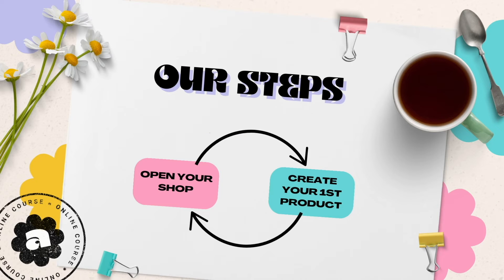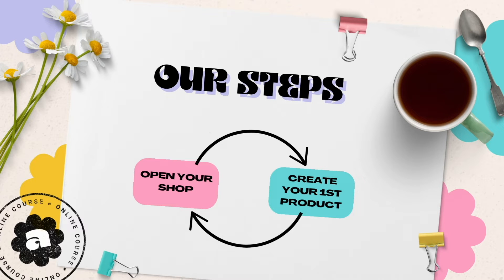Introduction to Etsy x MyDesigns - FREE Course (VIDEO 6)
Welcome to the 6th video as part of the Digital Art Creators Course where you'll learn how to create and sell digital art on Etsy.

In this video, I guide you through the exciting process of setting up your very own Etsy shop and syncing it with My Designs for seamless and efficient digital art creation. In this video, I provide step-by-step instructions on setting up your Etsy shop, linking it with My Designs, and getting ready to showcase your creative prowess to the world.

In this module, I share valuable insights on creating a powerful connection between Etsy and My Designs, making your creative journey a breeze. I also discuss the importance of choosing the perfect shop name and the incredible time-saving benefits of using My Designs for digital art creation and uploads.

To help you kick start your Etsy journey, I've secured a special code for 40 free listings for new shop owners. You can find the exclusive offer link in the resources section below.

Be sure to check out the separate tutorial within this module for a detailed walkthrough on setting up your Etsy shop and listing a test product, and learn how to connect and sync your Etsy shop with My Designs. Plus, I share my personal experience with My Designs and its time-saving perks.

Remember, working smarter, not harder, is key to success in the digital art world. So, dive into the video tutorials, get your Etsy shop and My Designs account set up, and get ready for the exciting journey ahead. The world of digital art creation and listings is just around the corner. So, what are you waiting for? Let's get started!